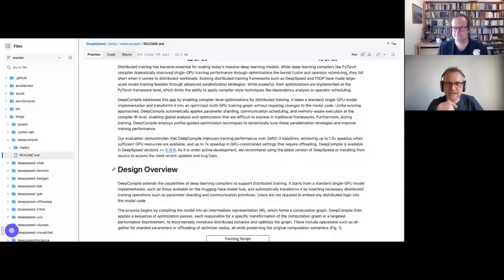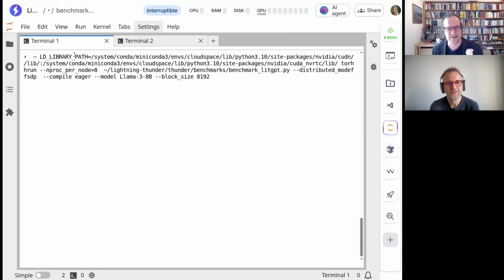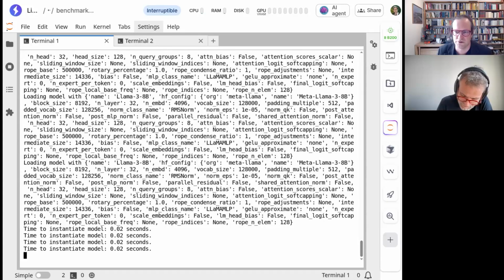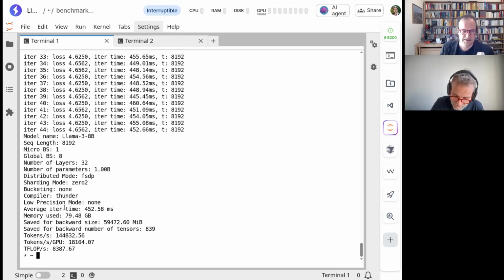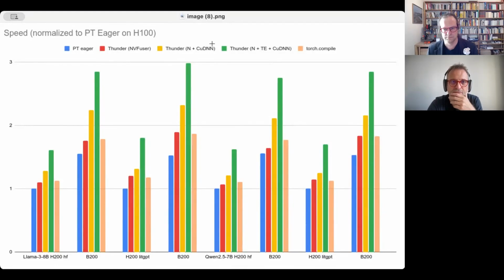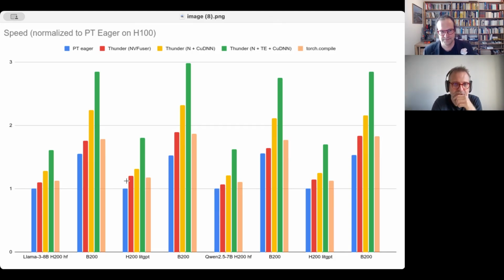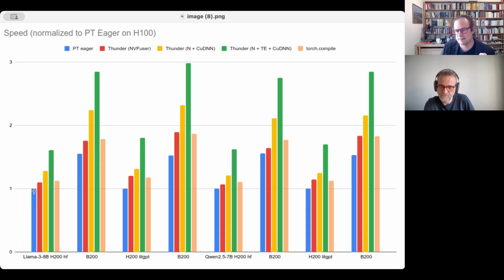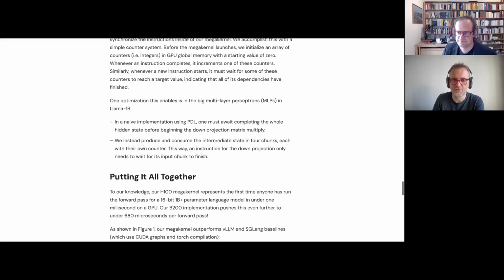Thunder Sessions | Session 32 | Exploring the current performance of models like Qwen and LLaMA.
This week, Tom and Luca explore the current performance of models like Qwen and LLaMA.